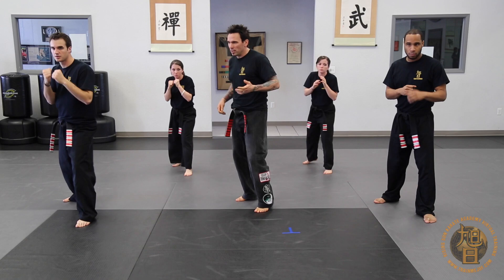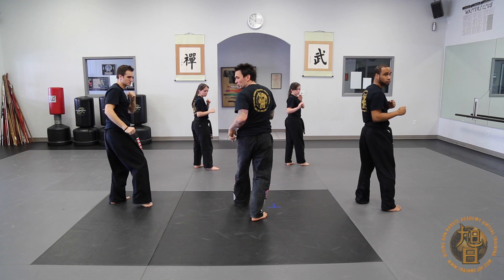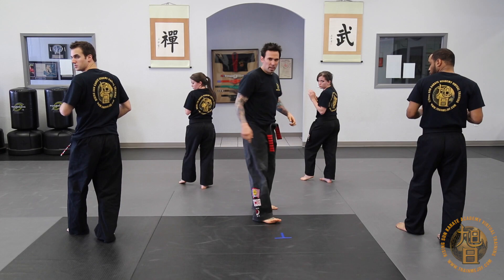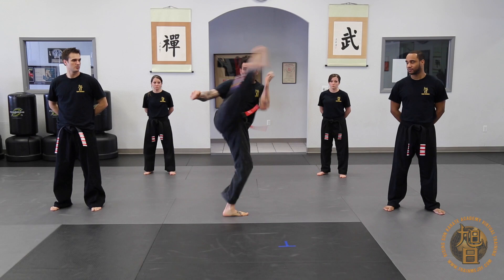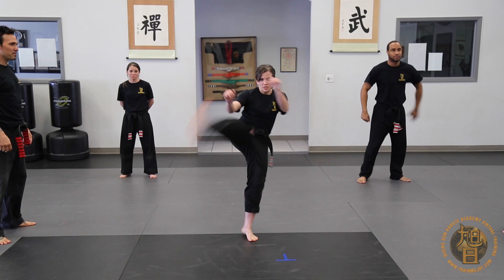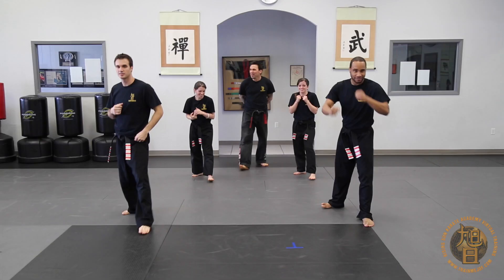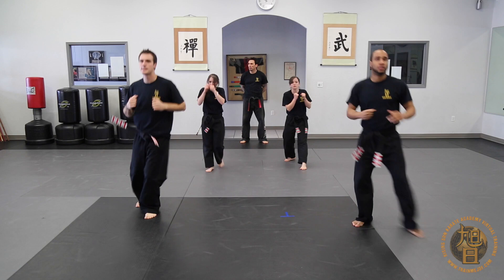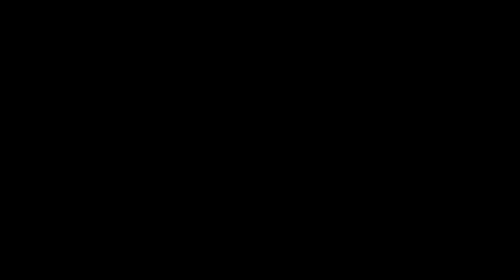TRAINMEJDF.COM Promo: Butterfly Kick